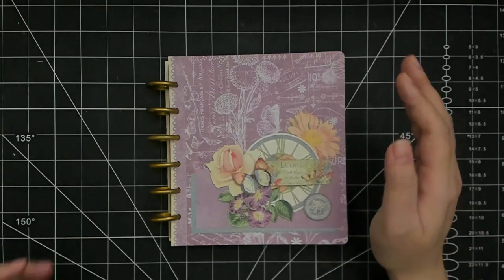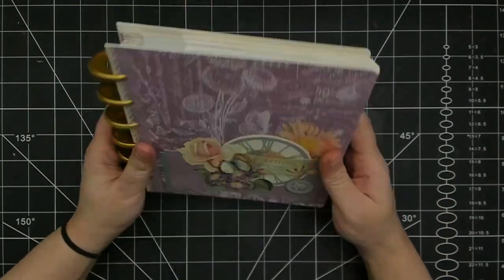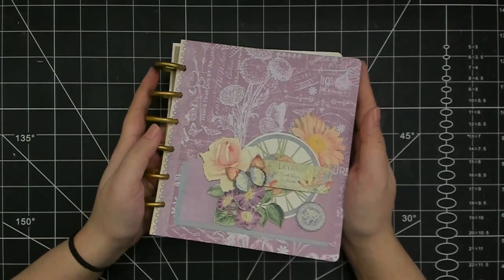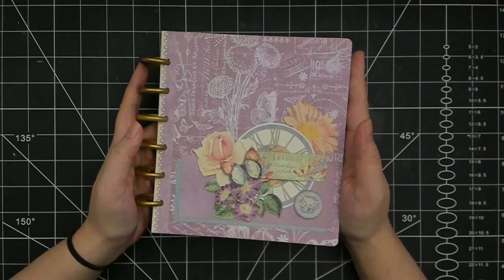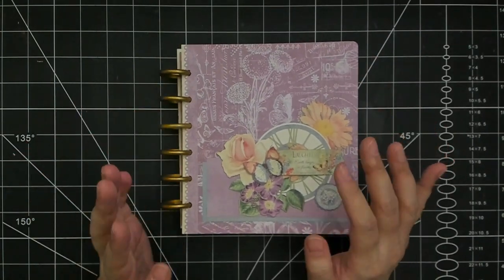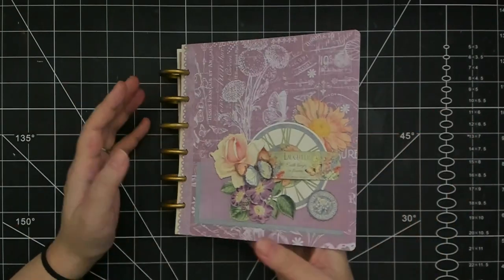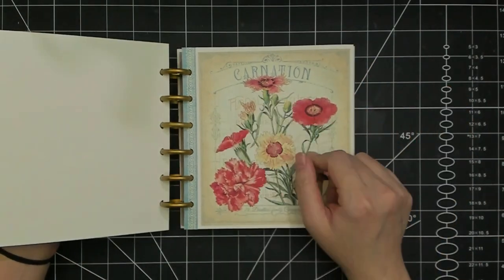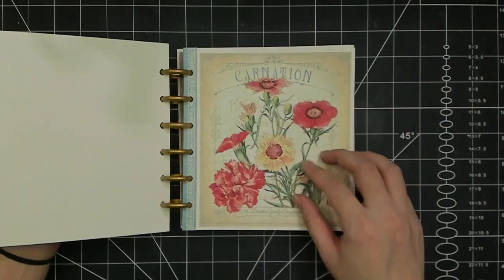Mini Disc Cinch Calendar Notebook Featuring @graphic45papers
| PRODUCTS FEATURED IN THIS VIDEO
|   👉 Disc Punch Options 👈
|   Mini Disc Cinch
|   Disc Punch Board
|   Crop-A-Dile Disc Punch
| STAPLES IN MY CRAFT ROOM
| 👉 ADHESIVES 👈

| 👉 MACHINES 👈
| 👉 TOOLS 👈
| 👉 MEDIA 👈
| PLACES I LIKE TO SHOP